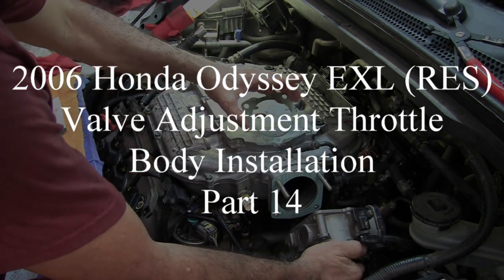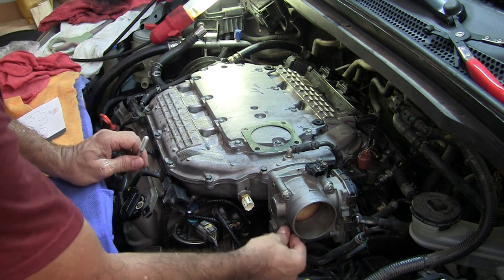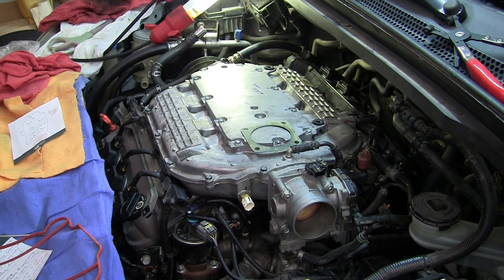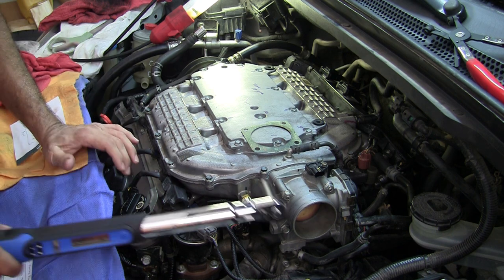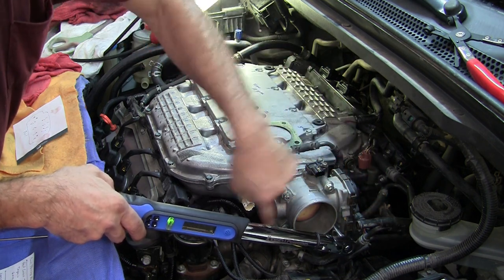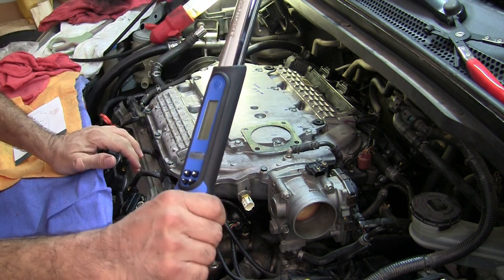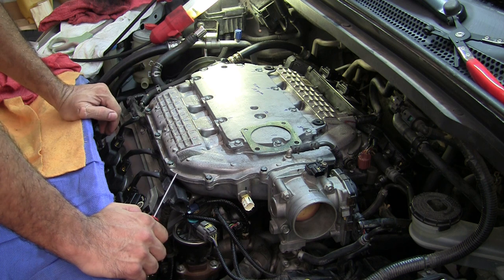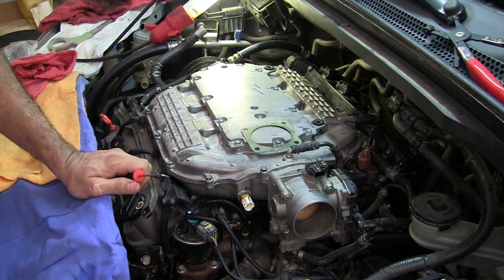2006 Honda Odyssey Valve Adjustment Throttle Body Installation Part 14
This is part 14 of a series of videos showing how to adjust valves on a 2006 Honda Odyssey EXL (RES). This video shows the installation of the throttle body. It is a good idea to replace all gaskets with new ones.